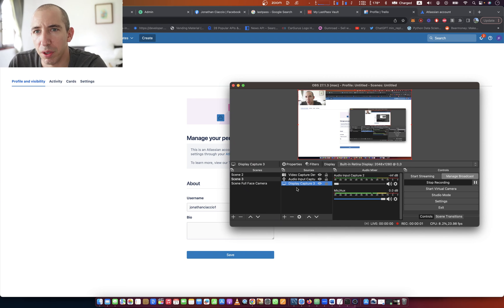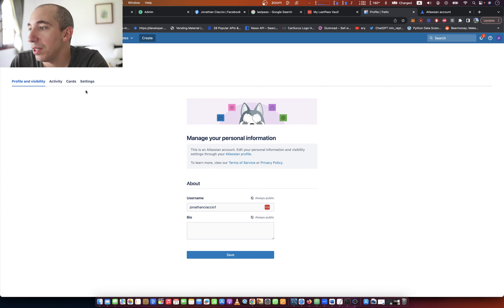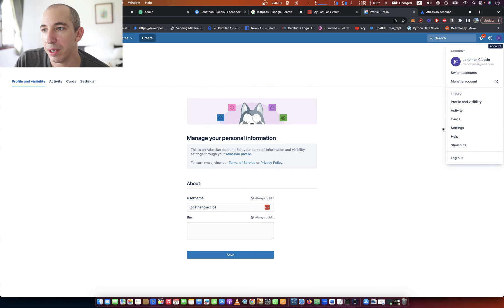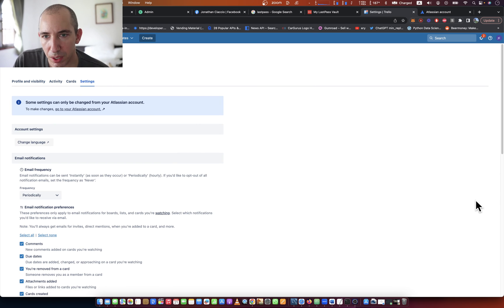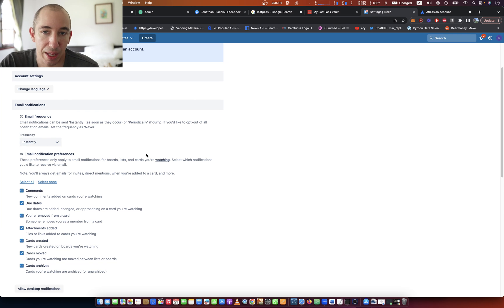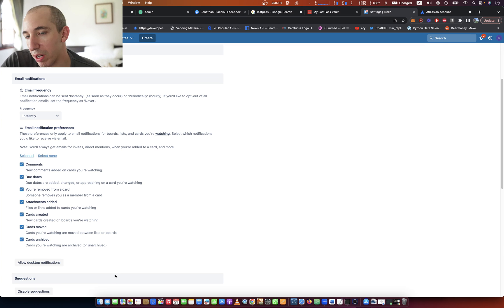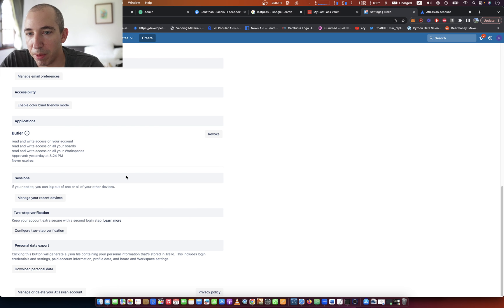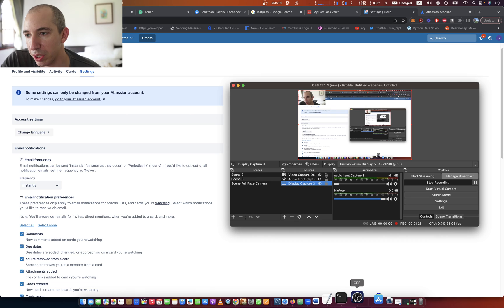Trello Notifications - How to get instant emails and alerts when changes occur.